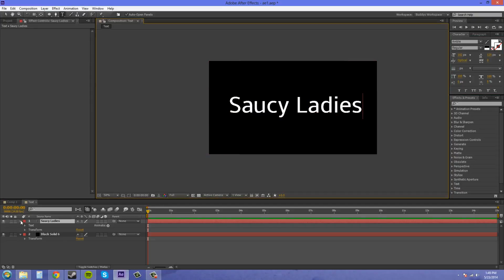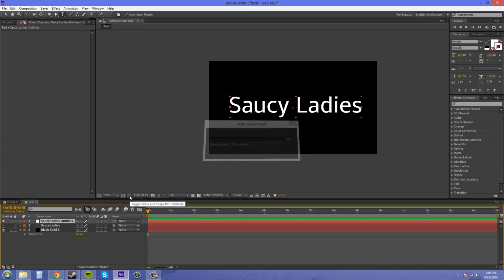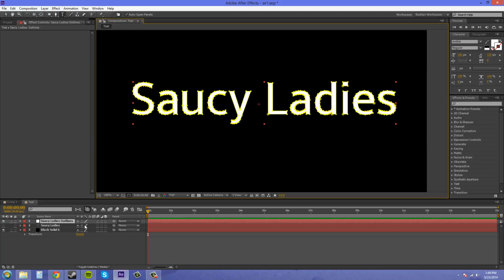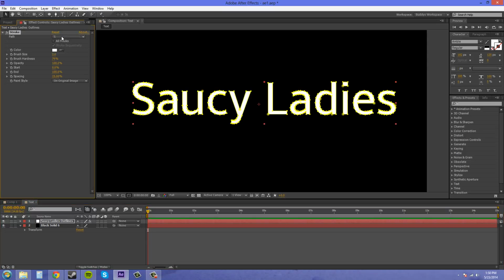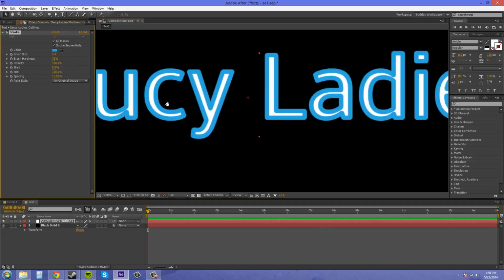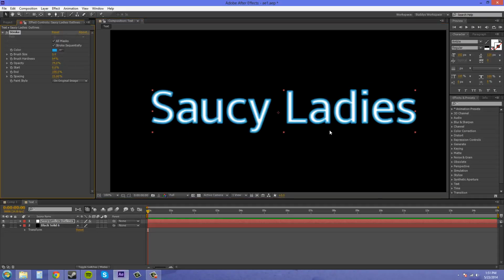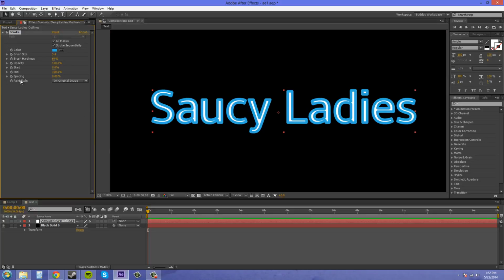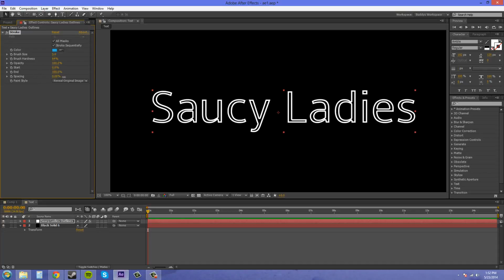After Effects CS6 Tutorial 112 Saucy Ladies Part 2